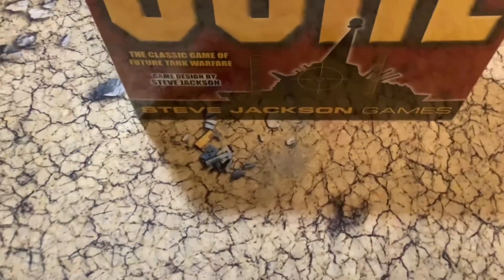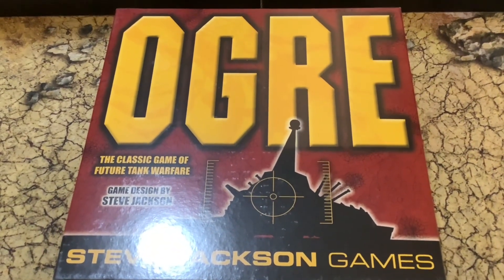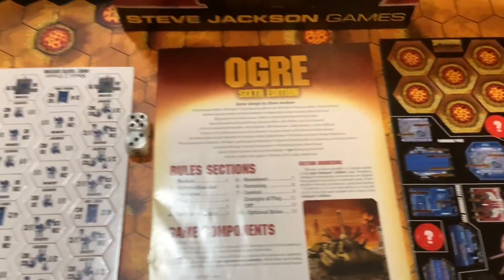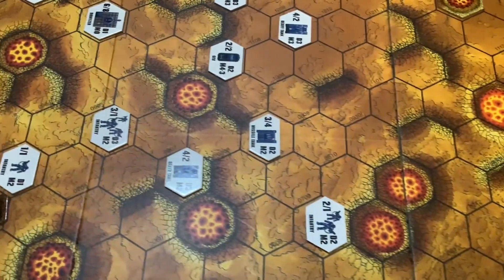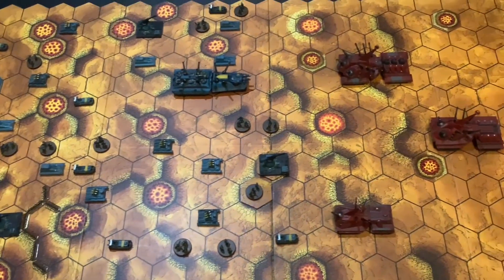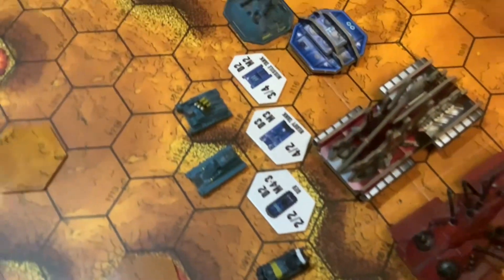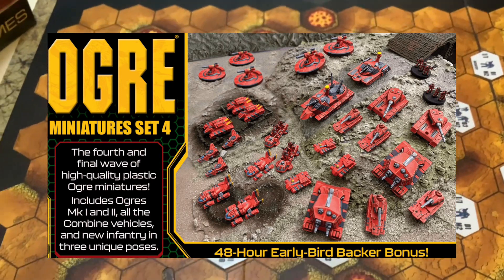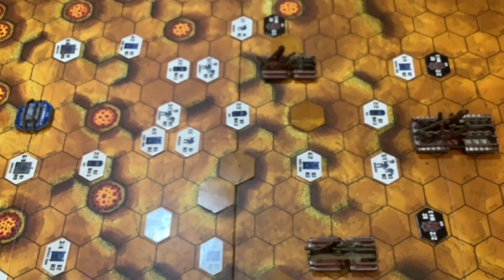Steve Jackson Games Ogre, Sixth Edition Board Game Review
This is a Steve Jackson games Ogre board game review a very old board game that was released in 1977 it’s about a game that you must defend against a giant, AI robotic tank, using conventional forces set in a distant future  this is at sixth edition of this game, and I’m glad to review it. the music that you’re listening to in the background is another chillwave Music.